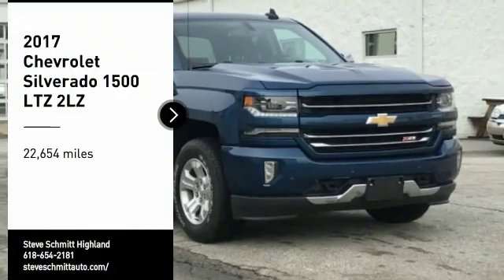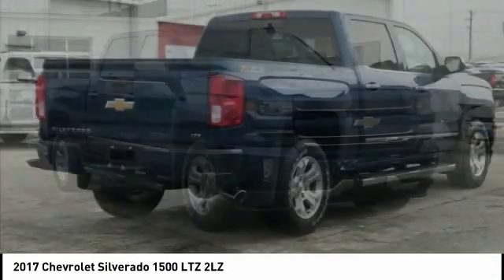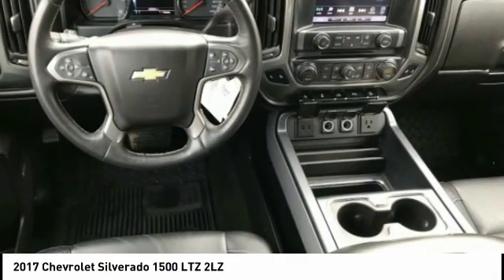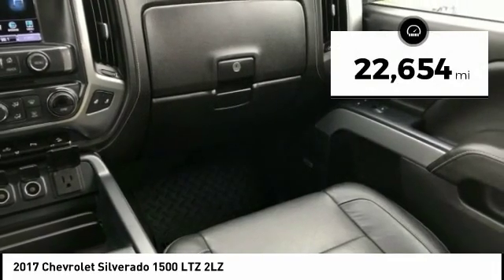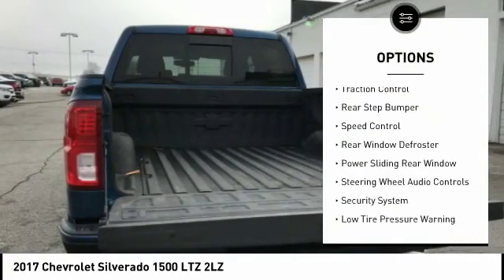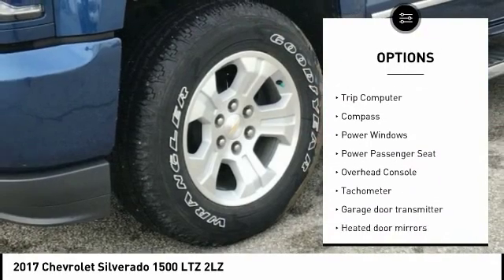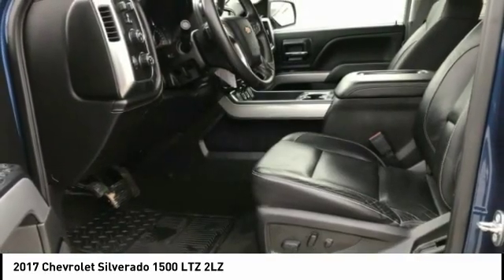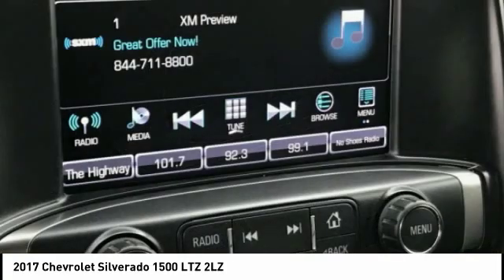2017 Chevrolet Silverado 1500 Highland IL 33402A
2017 Chevrolet Silverado 1500 LTZ 2LZ

Recent Arrival! 2017 Chevrolet Silverado 1500 LTZ 2LZ Blue Clean CARFAX. CARFAX One-Owner.Awards:  * 2017 KBB.com 10 Most Awarded BrandsIf you're looking for a new car, truck or SUV near St. Louis or Edwardsville, then look no further than Steve Schmitt Inc. At our Highland dealership, we have a large variety of Chevy, Buick, and GMC models, all just ripe for the picking. Steve Schmitt has delivered four generations of Customer Service...right here in Highland! Steve Sr. Plays an active role in the dealership as well as the community, and Steve Jr. Manages the day-to-day operations. At Steve Schmitt Chevy Buick GMC, it is more than a name on a sign...it is our family looking forward to exceeding your family's expectations!